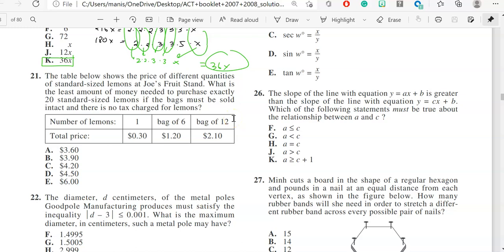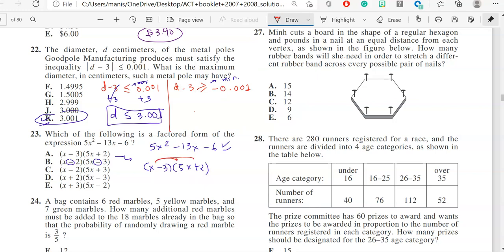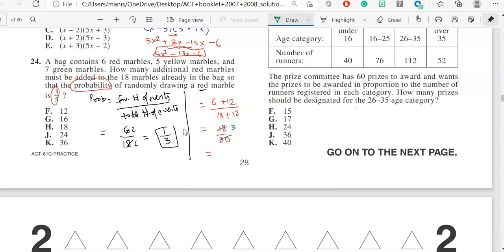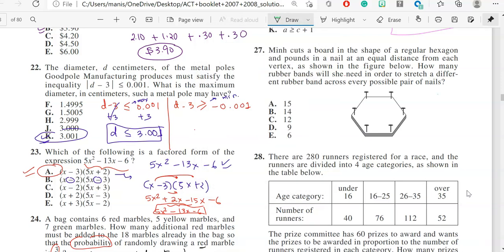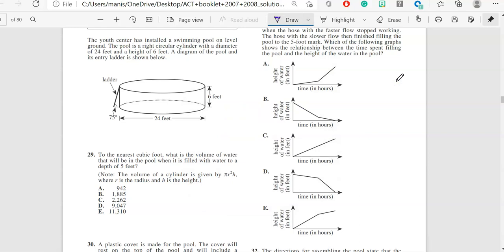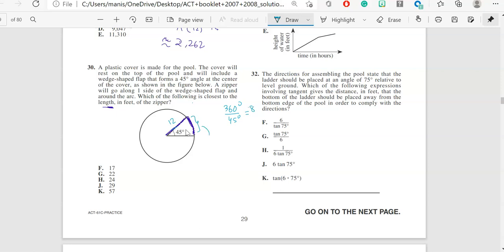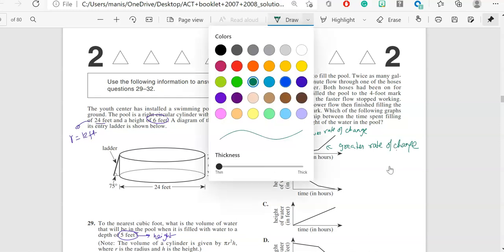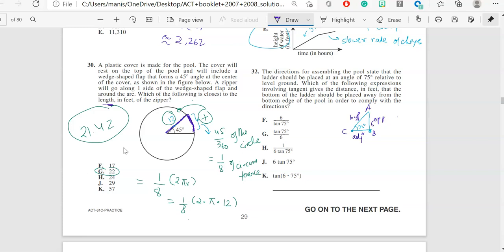ACT Session 3 math part 2 of 3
Dear Scholars,

Instructions: Use PAUSE and PLAY strategy to utilize the full benefit of the practice session. You should PAUSE the video before each question and then solve each question on your own. After solving, then PLAY the video to check your answer.